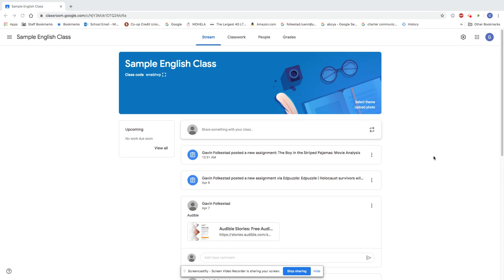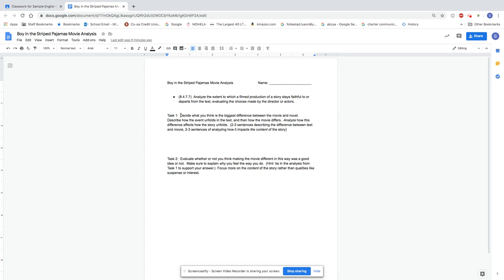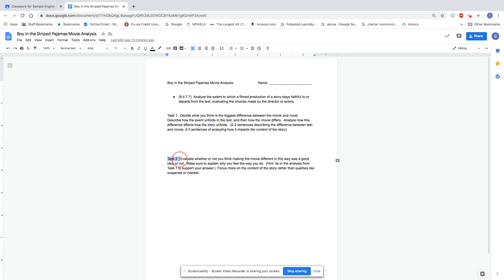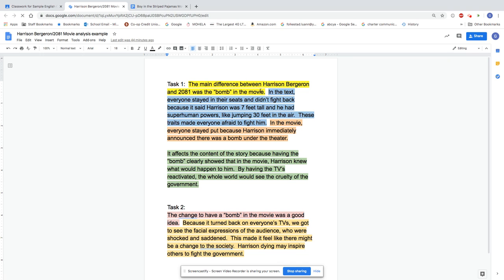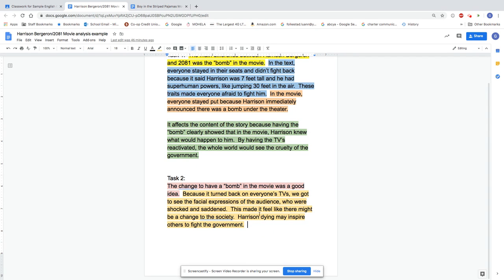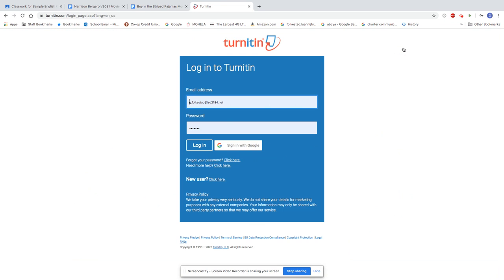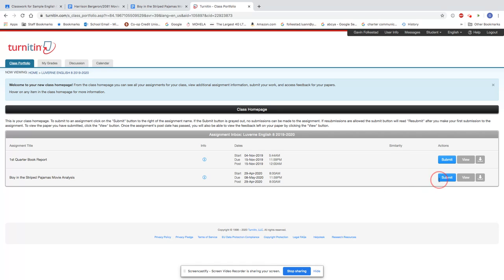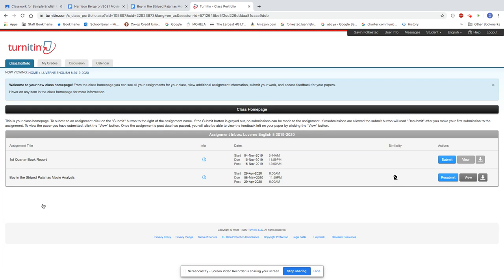Thursday's instructions for the movie analysis and turnitin.com